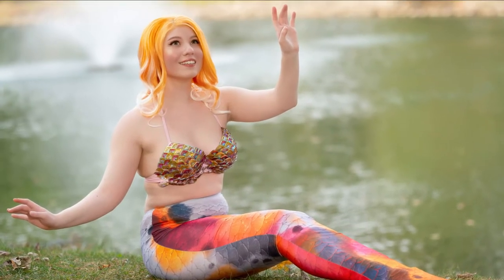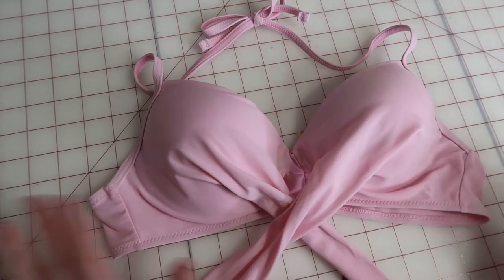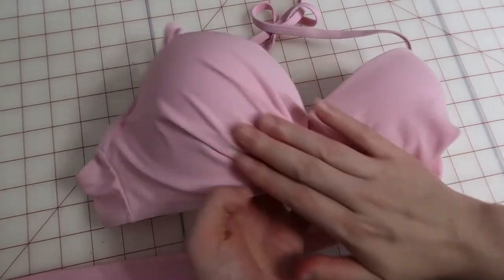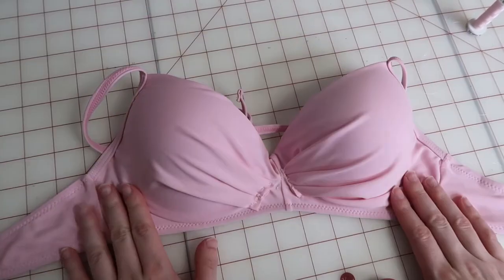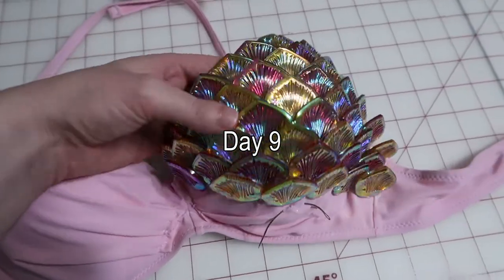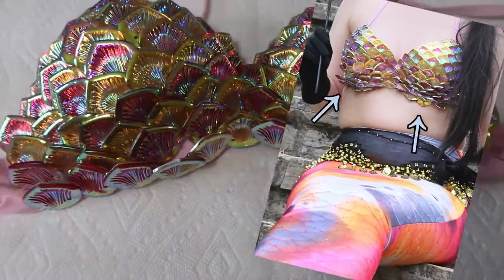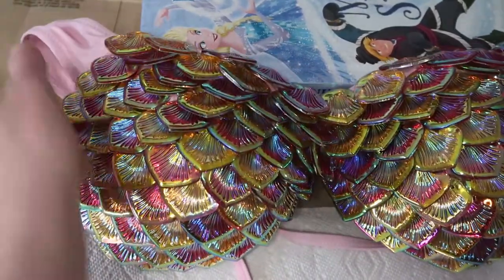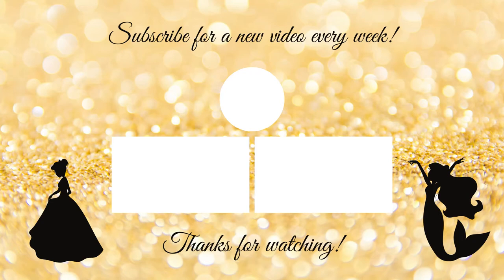DIY MERMAID TOP: Swimmable Top Tutorial!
Let’s make a swimmable mermaid top in this week's video!

SUPPLIES:
Fishing Wire

Bathing Suit

Thanks to @edskube1 and @mermaidwaterlily for taking the photos featured in this week's video!

Check them out if you’re looking for music for your own projects!